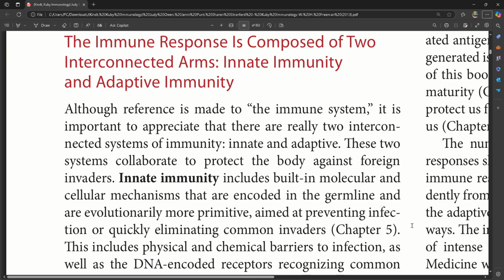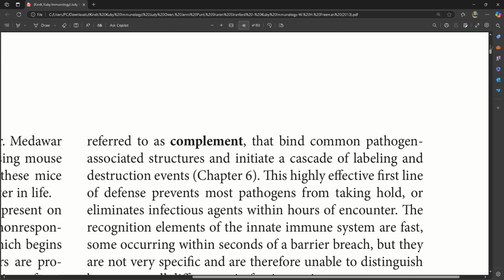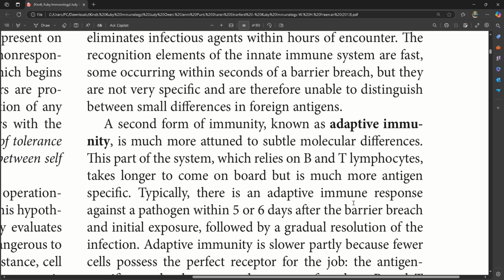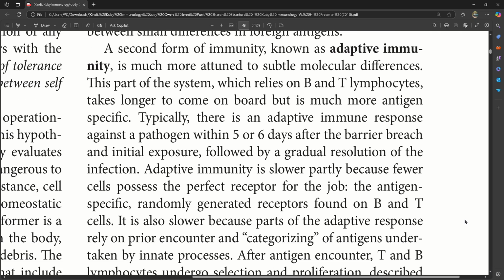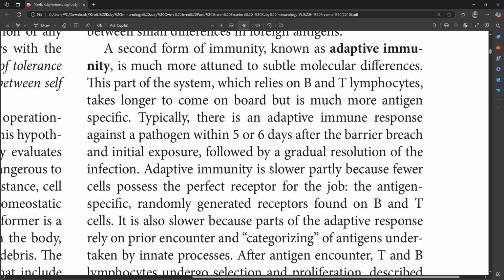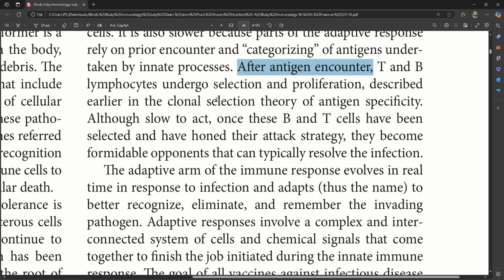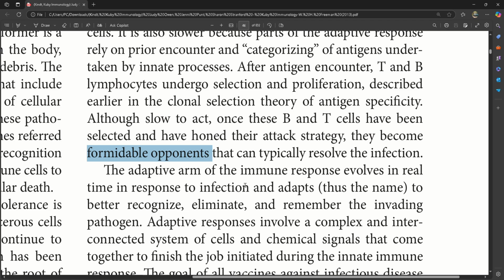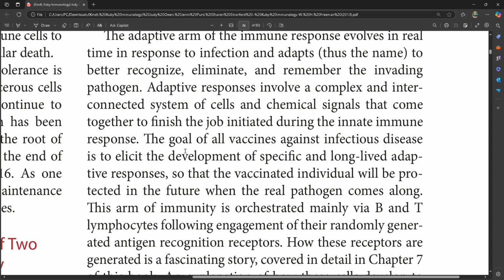Immunology / introduction/Differentiate Innate and Adaptive/Acquired Immunity/ Lecture 07/Hindi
Immunology   / Introduction/Immunology   / Introduction/ Humoral Immunity and Cell Mediated Immunity/ Differentiate/ Lecture 04
The immune system is typically divided into two categories--innate and adaptive--although these distinctions are not mutually exclusive. Innate immunity Innate immunity refers to nonspecific defense mechanisms that come into play immediately or within hours of an antigen's appearance in the body. These mechanisms include physical barriers such as skin, chemicals in the blood, and immune system cells that attack foreign cells in the body.
The innate immune response is activated by chemical properties of the antigen.
Adaptive immunity Adaptive immunity refers to antigen-specific immune response. The adaptive immune response is more complex than the innate. The antigen first must be processed and recognized. Once an antigen has been recognized, the adaptive immune system creates an army of immune cells specifically designed to attack that antigen.
Adaptive immunity also includes a "memory" that makes future responses against a specific antigen more efficient.
Lines of Defense
First Line of Defense
The primary defence against infectious disease are the surface barriers that prevent pathogens from entering the body.
These surface barriers include intact skin (protect external boundaries) and mucous membranes (protect internal boundaries)
Both the skin and mucous membranes release chemical secretions which restrict the growth of microbes on their surfaces. If pathogens cannot enter the host body, they cannot disrupt normal physiological functions and cause disease Physical and Chemical Barriers (Innate Immunity) Physical and chemical barriers form the first line of defense when the body is invaded.
Physical Barriers
The skin has thick layer of dead cells in the epidermis which provides a physical barrier. Periodic shedding of the epidermis removes microbes.
• The mucous membranes produce mucus that trap microbes.
• Hair within the nose filters air containing microbes, dust, pollutants
• Cilia lines the upper respiratory tract traps and propels inhaled debris to throat
• Urine flushes microbes out of the urethra • Defecation and vomiting -expel microorganisms.
Chemical Barriers
• Lysozyme, an enzyme produced in tears, perspiration, and saliva can break down cell walls and thus acts as an antibiotic (kills bacteria)
• Gastric juice in the stomach destroys bacteria and most toxins because the gastric juice is highly acidic (pH 2-3)
• Saliva dilutes the number of microorganisms and washes the teeth and mouth
• Acidity on skin inhibit bacterial growth
• Sebum (unsaturated fatty acids) provides a protective film on the skin and inhibits growth
• Hyaluronic acid is a gelatinous substance that slows the spread of noxious agents.
 Second Line of Defense
 The second line of defence against infection are the non-specific cellular and molecular responses of the innate immune system. These defences do not differentiate between different types of pathogen and respond the same way upon every infection. Phagocytic leukocytes migrate to infection sites and engulf foreign bodies (dendritic cells then present antigens to lymphocytes). Inflammatory responses increase capillary permeability at infected sites, recruiting leukocytes but leading to localised swelling. Antimicrobial proteins (such as cytokines and complement proteins) regulate immune activity within the body. Fever increases body temperatures to activate heat-shock proteins and suppress microbial growth and propagation
 Third Line of Defense
 The final line of defence against infection are the lymphocytes that produce antibodies to specific antigenic fragments. Each B cell produces a specific antibody, and the body has millions of different B cells capable of detecting distinct antigens. Helper T cells regulate B cell activation, ensuring that antibodies are only mass-produced at the appropriate times. Both B and T cells will differentiate to form memory cells after activation, conferring long-term immunity to a particular pathogen
Transcript